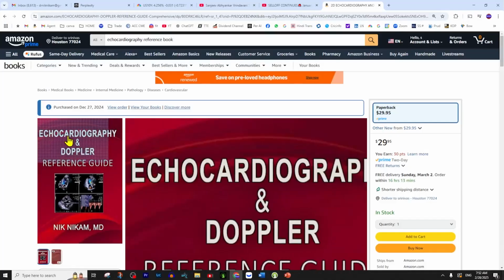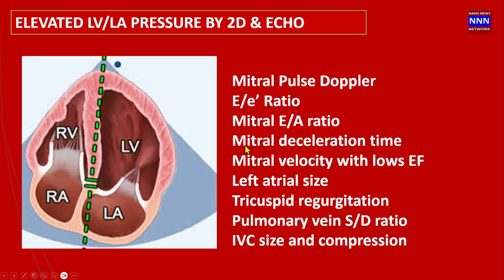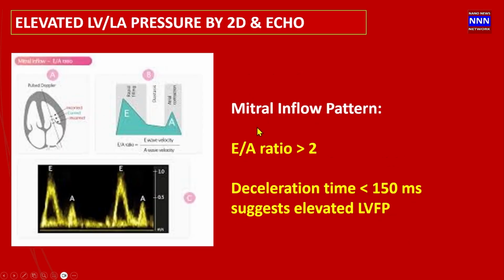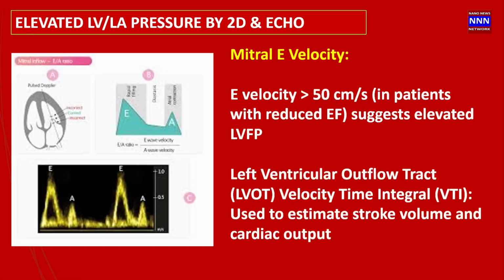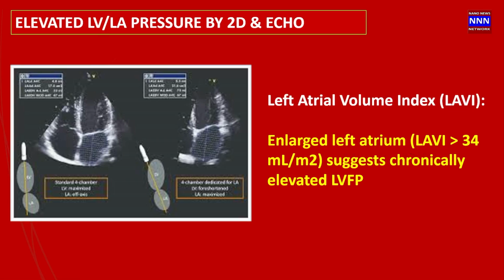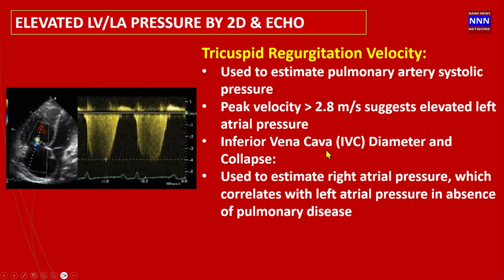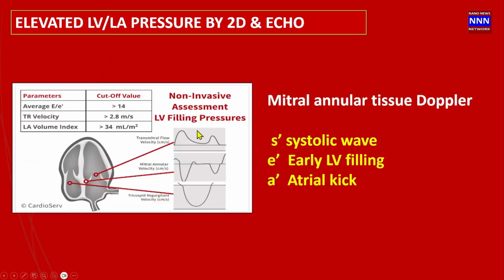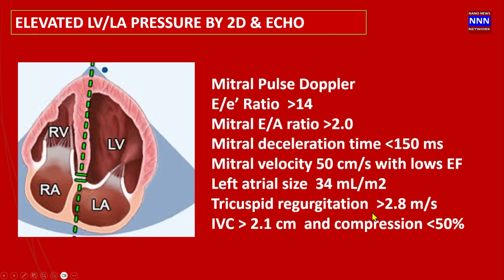Elevated left heart pressure by 2D Echo and Doppler Dr Nik Nikam